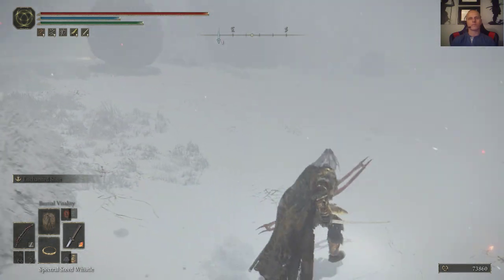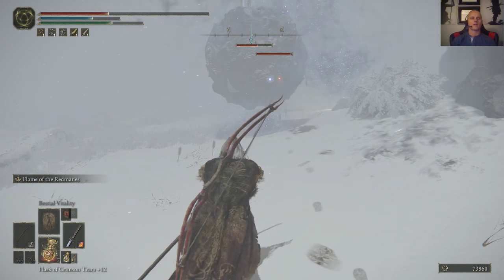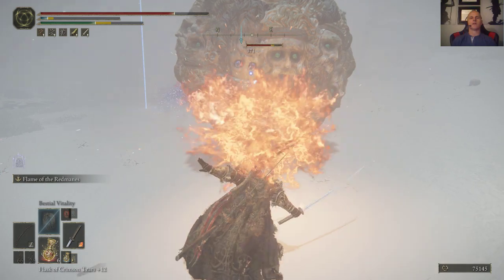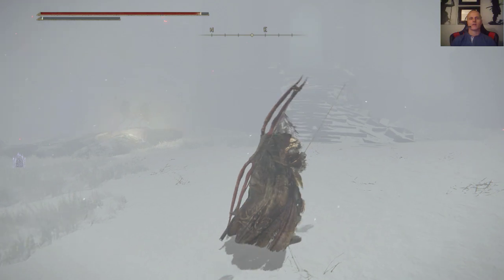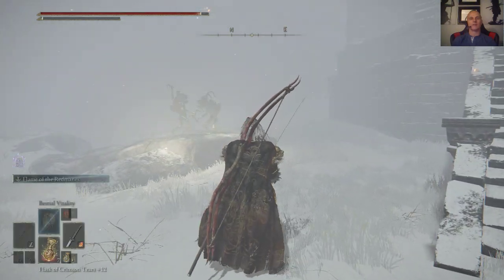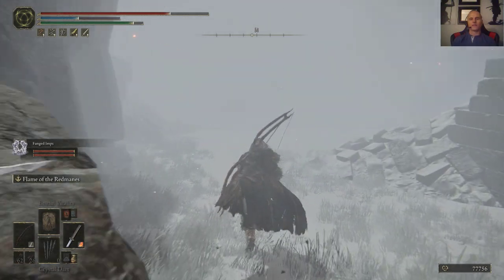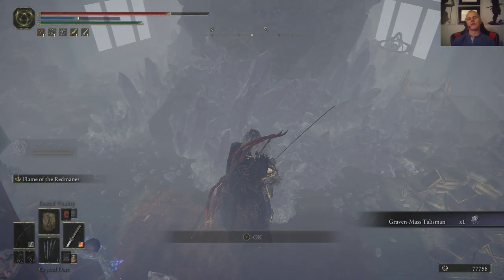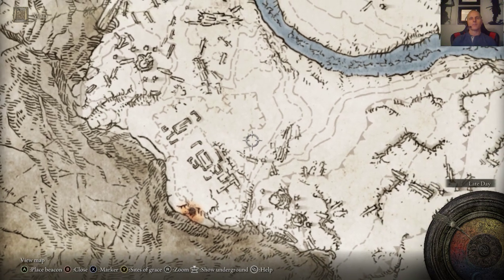Elden Ring - Archer Build - Consecrated Snowfield, Powerful Talisman for Sorceries & the Imp Puzzle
The Archer Build for the Samurai Class is highly effective and a lot of fun. The power of long range attacks can immediately cripple most large creatures like dragons, magma wyrms, and even the dreaded falling star beast. One shot sniping is OP against minions and smaller enemies. This build does require some sword work but typically as a back up plan. Enjoy and be sure to check out @smacknutzgameguru1123 for other playlists including: Barbarian Build, Assassin Build, and True Mage Build.